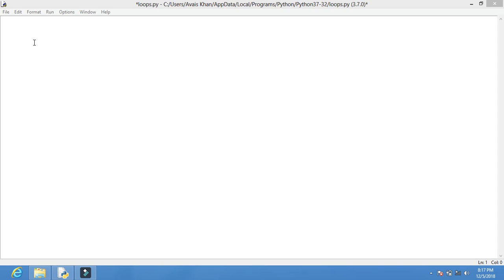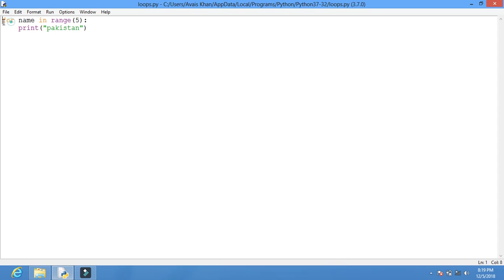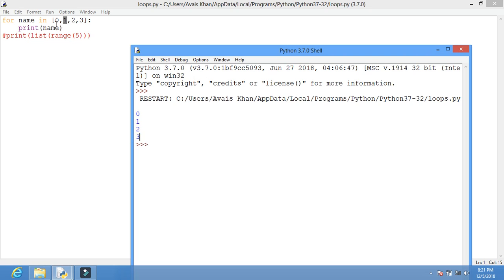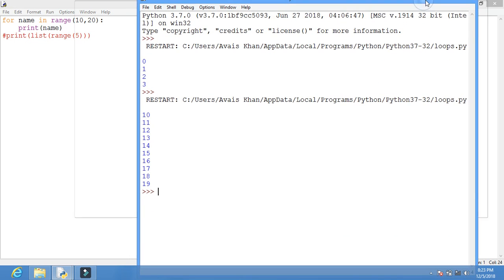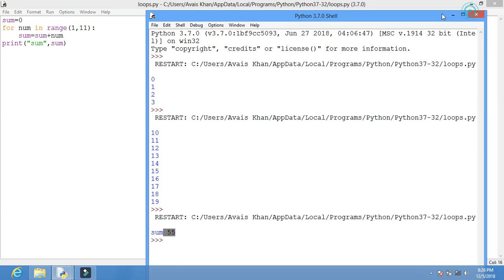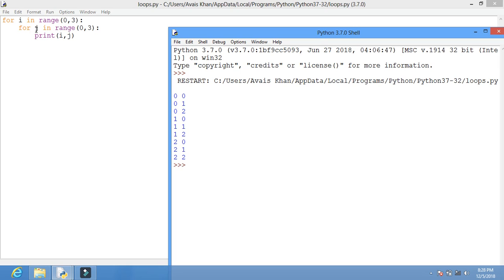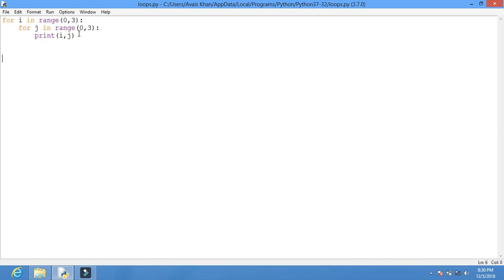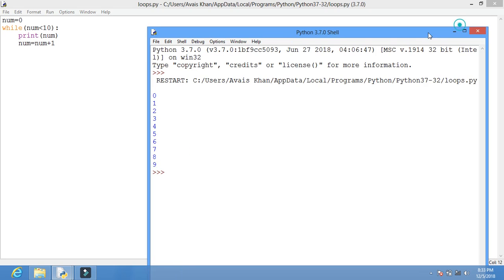loop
In this tutorial i  explain for Loop, nesting of for Loop and while loop.